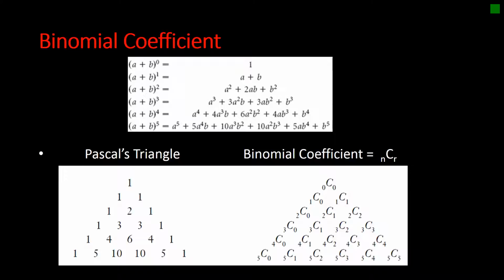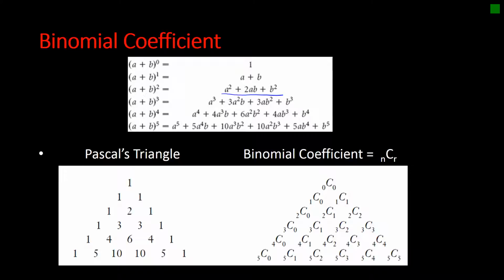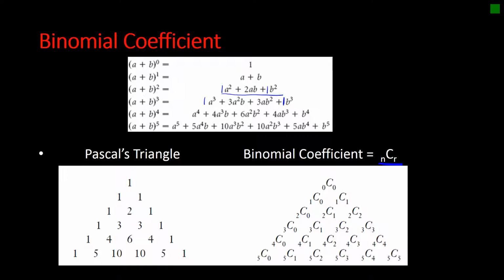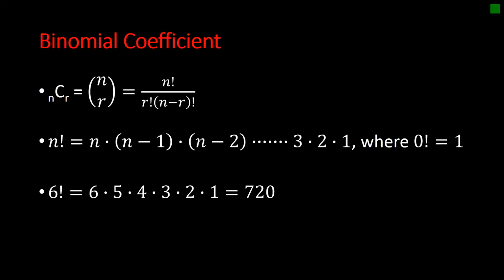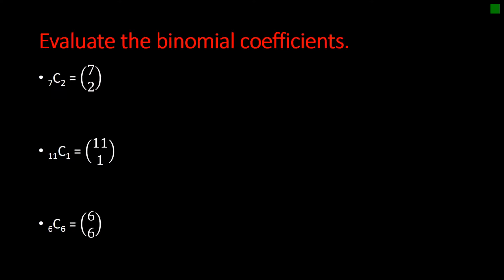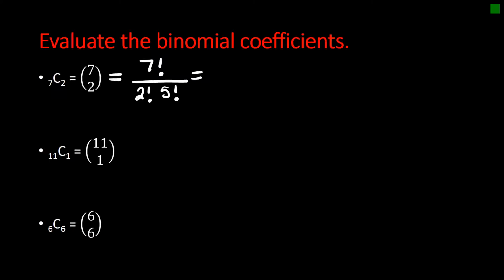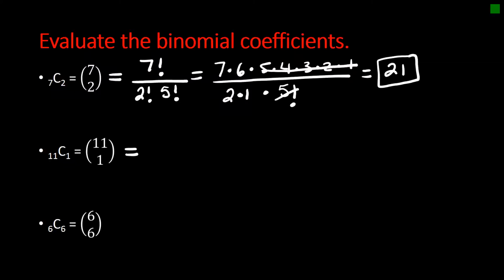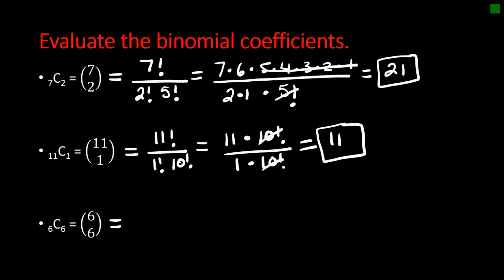The Binomial Coefficient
This video explains how to find the binomial coefficients of the binomial theorem.